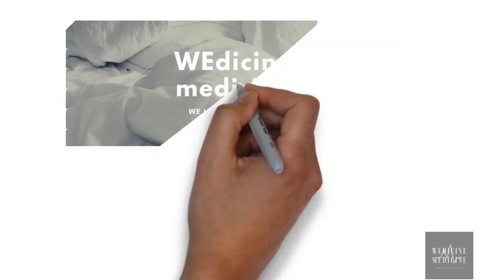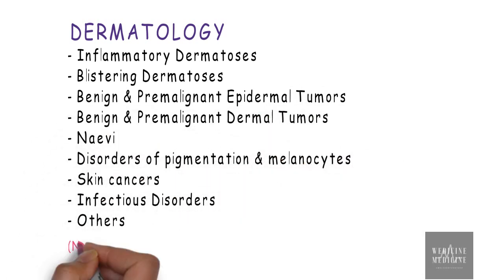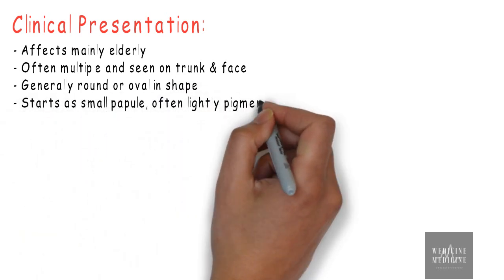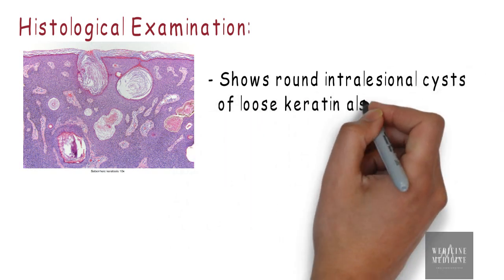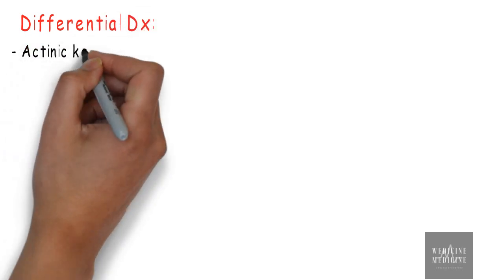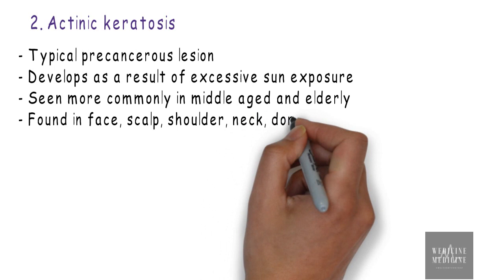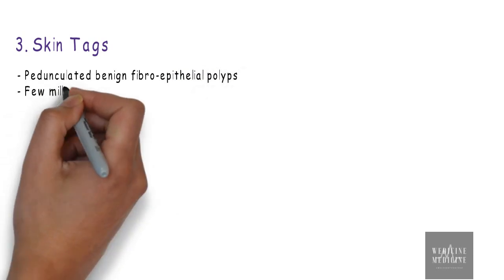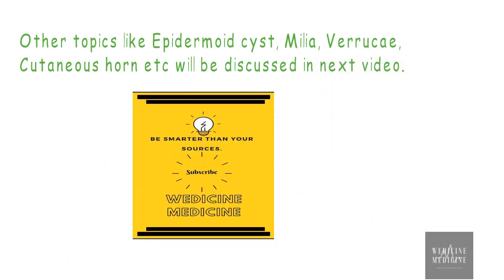Rapid Review of Benign and PreMalignant Epidermal Tumors I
We are discussing derma here. The topic is benign and premalignant epidermal tumors where we have discussed about seborrheic keratosis, actinic keratosis and skin tags. Your appreciation is encouragement for us.
(Due to technical issues, volume in this video seems to be low. We would recommend you to use earphones for now. We would look after this technical issue in our next video.)